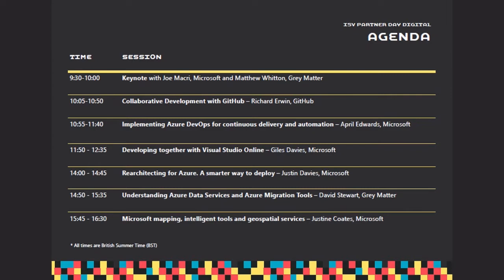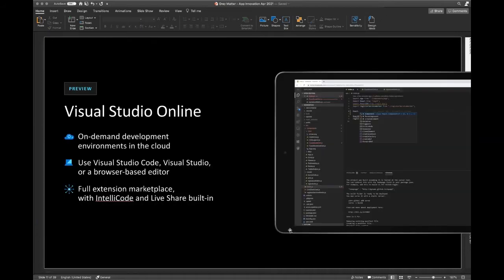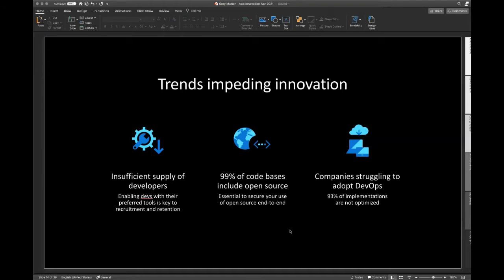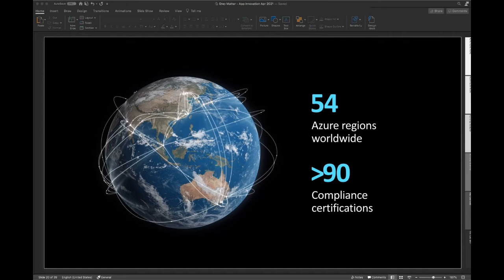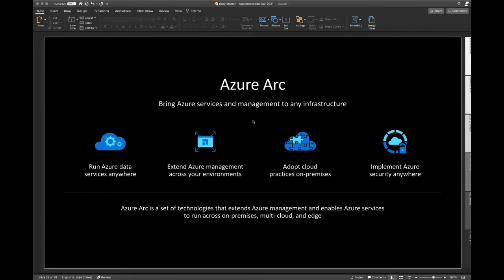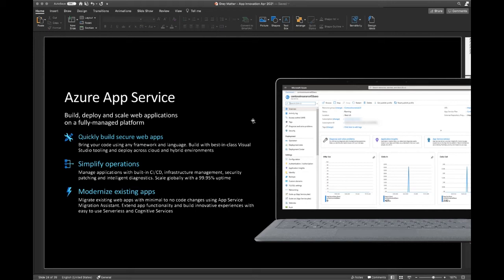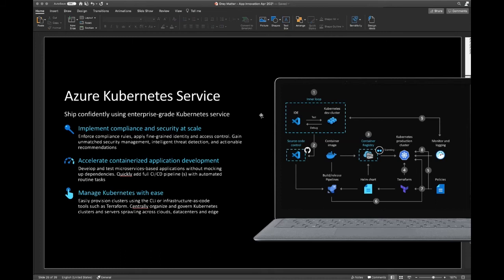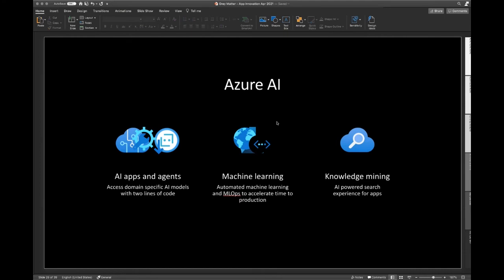Rearchitecting for Azure: a smarter way to deploy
Rearchitecting for Azure: a smarter way to deploy – Justin Davies, Microsoft

Adopting the Cloud on its own isn’t enough, you need to know how to harness this enabler to really help you work more quickly and more efficiently at scale. In this session we will go through exactly how you can utilise Azure to achieve your goals faster in a more agile way, to drive business outcomes.